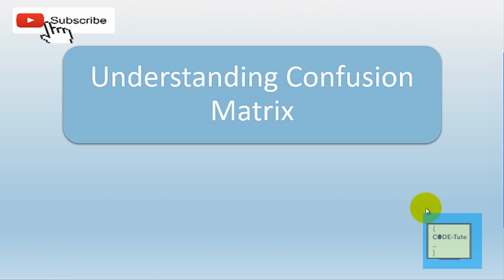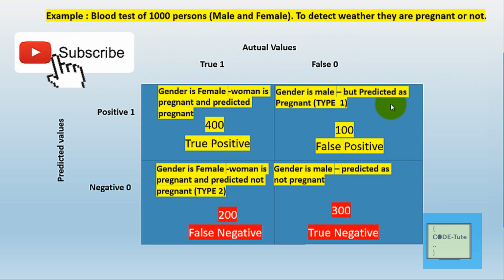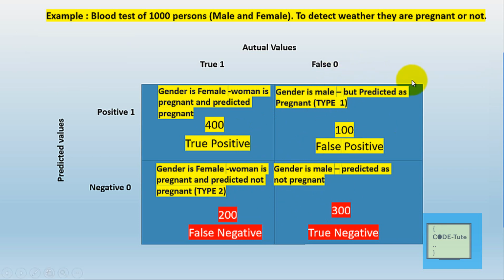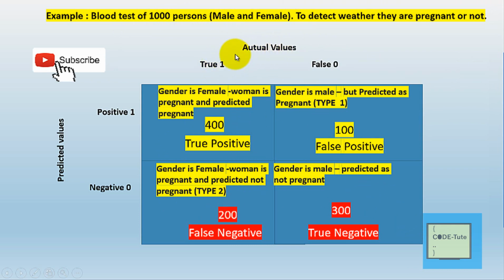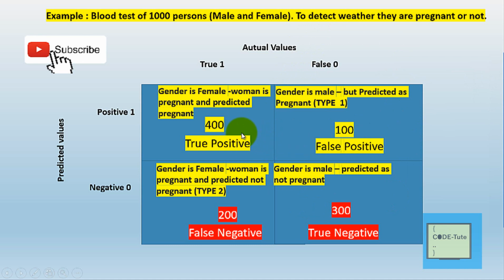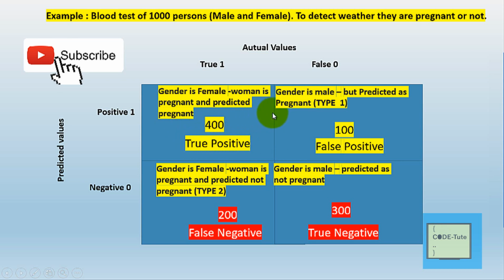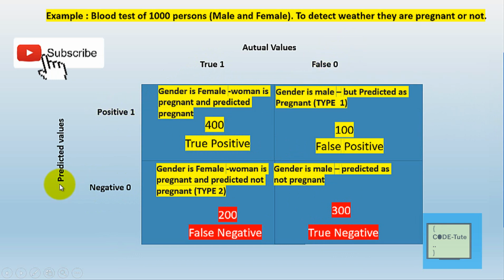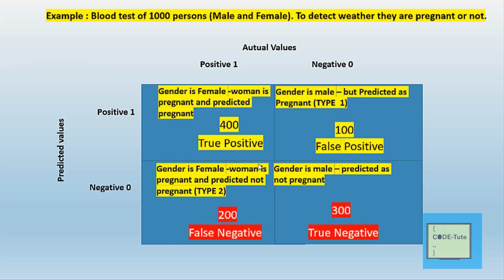Understand Confusion Matrix in 5 minutes| Confusion Matrix Explained in English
In this video I have explained confusion matrix in English language
Confusion Matrix explained in hindi :